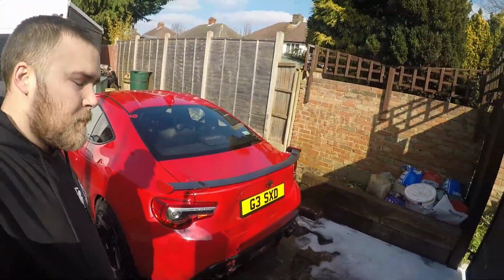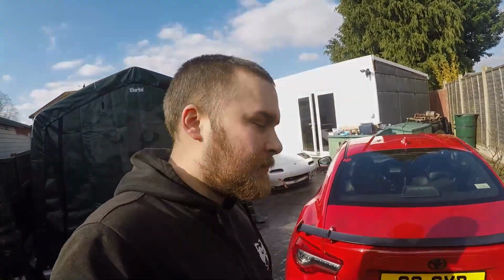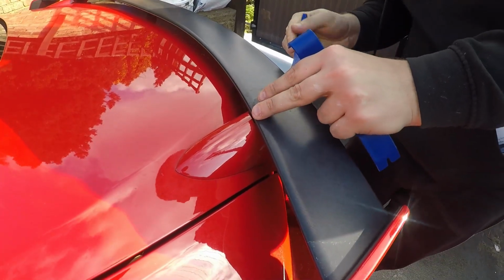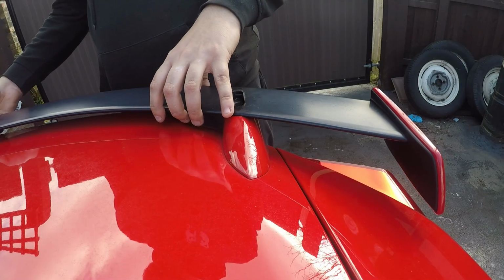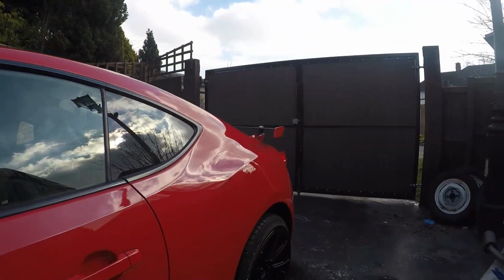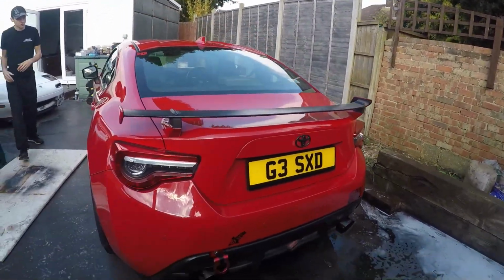*SPOILERS* GT86 Spoiler Mods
Today we are fitting some maxton parts from form7 (link and discount below) along with a rise kit for the facelift spoiler

We got a reply back from maxton regarding the roof spoiler and they advise that it is to be fitted with glue (i.e. windcreen car glass sealant)